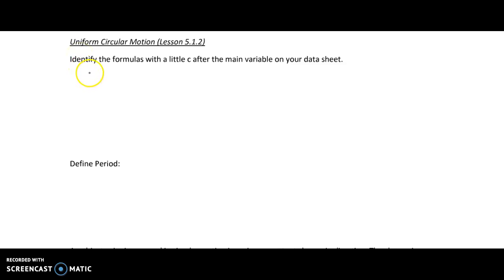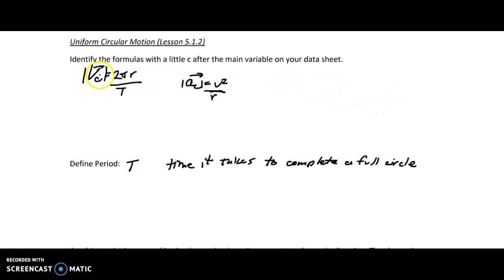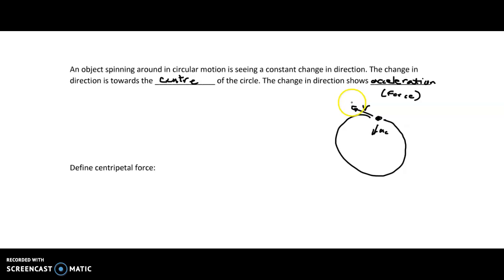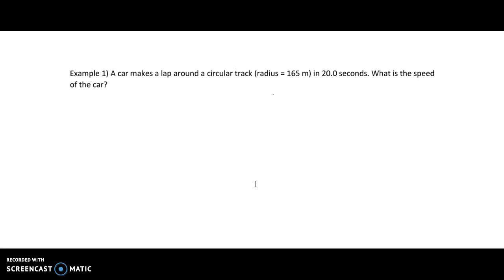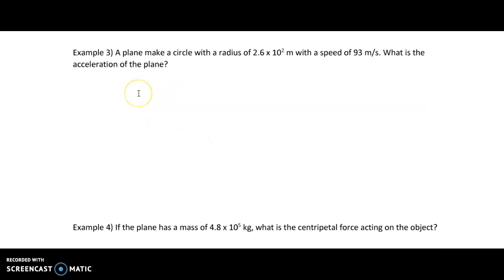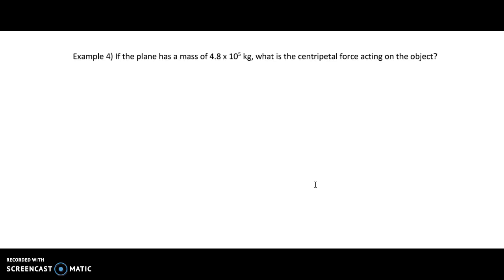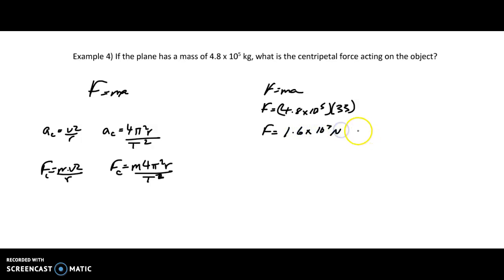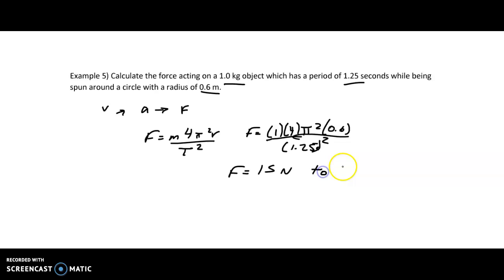5 1 2 Circular Motion